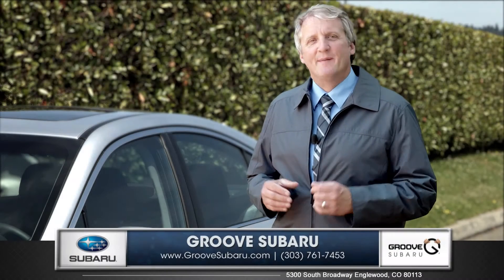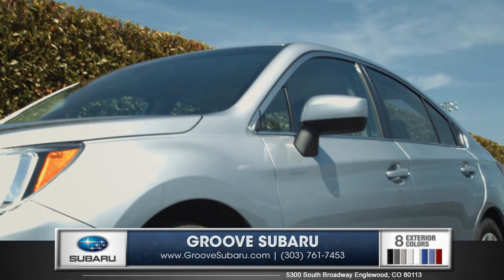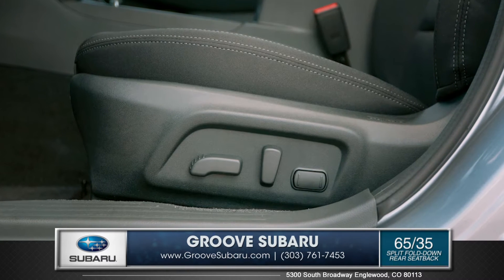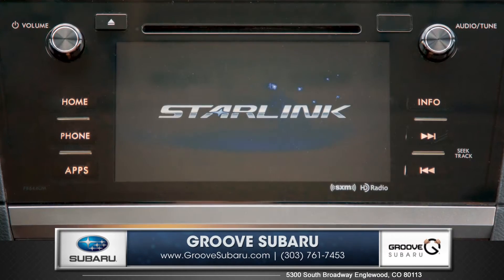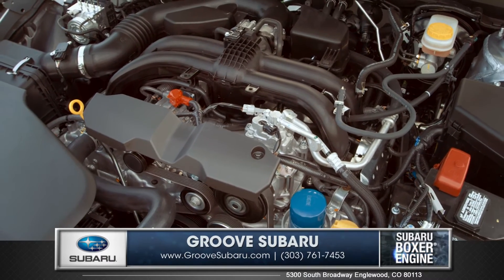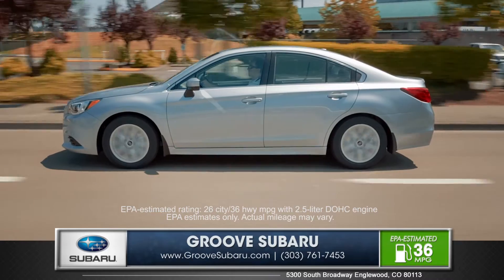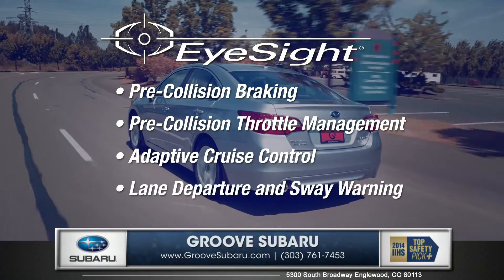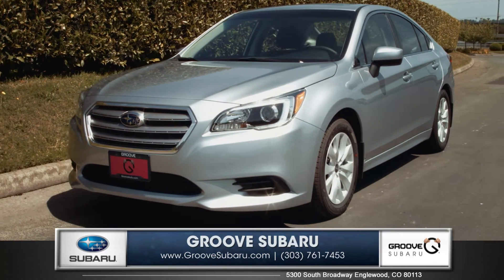2015 Subaru Legacy Demonstration Video | Subaru Legacy For Sale Denver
- Learn more about the new 2015 Subaru Legacy. With Standard Subaru Symmetrical All-Wheel drive, 36 hwy MPG, great body lines and tons of room - this is the full sized sedan for you.